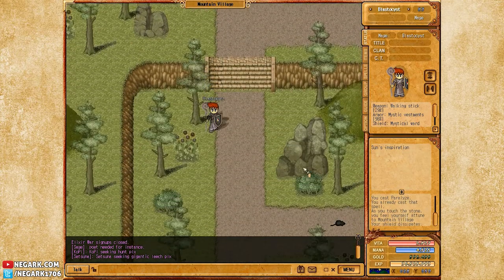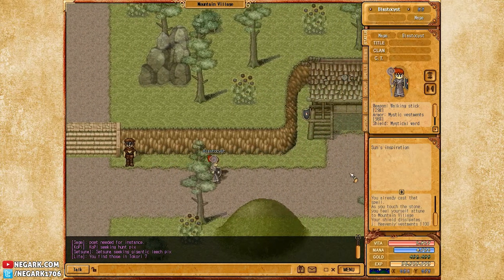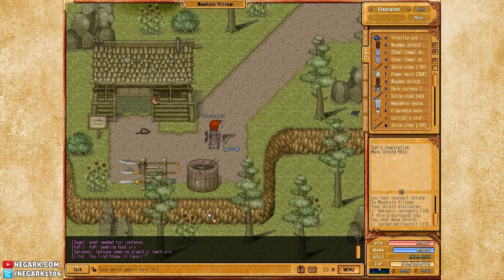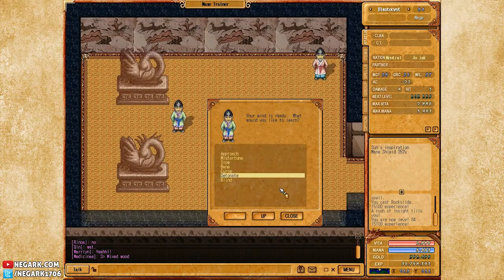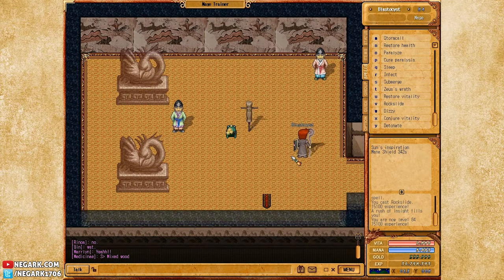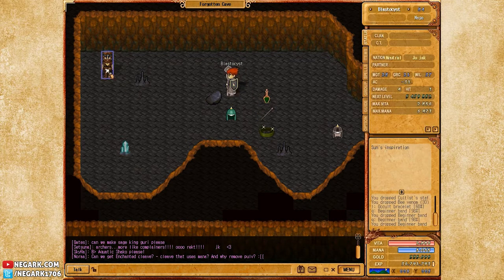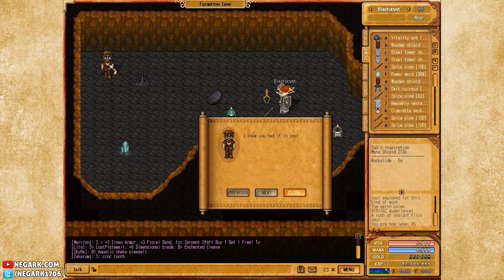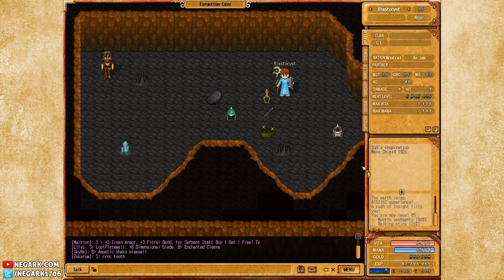[29] ExtremeTK Blastocyst - Level 83-85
What's Up Everyone! Today we continue leveling up Blastocyst in the wonderful world of ExtremeTK! In this episode we cover levels 83-85.

ExtremeTK (or ETK for short) is a 2D downloadable MMORPG. There are four classes: Mage, Poet, Rogue, and Warrior. The max level is 99, but progression doesn't stop there. At level 99 you get to choose whether you want to be pure to your class, or become a hybrid of another class. You can sell your experience to gain more stats such as Vitality and Mana. The game is very community focused. You can join a clan, play in events such as elixir wars, paintball, death ball, pillow fights, and carnages. The Game Masters are very active, and respond well to game suggestions. The game is currently in Beta, and there are updates almost every day to improve the gameplay experience.